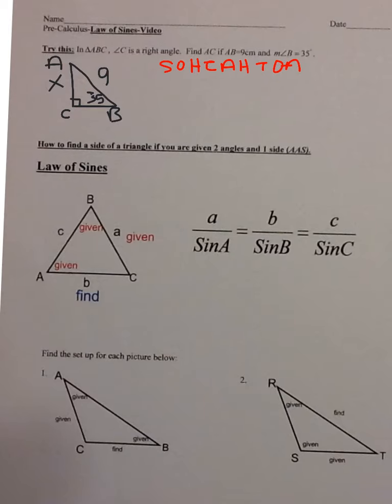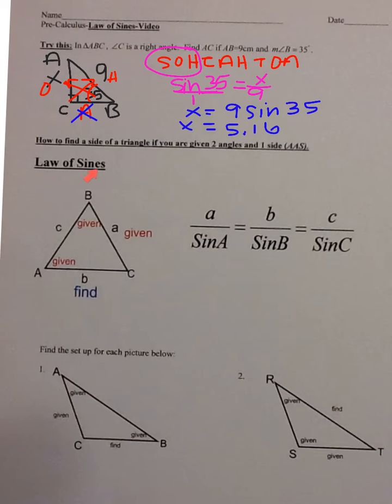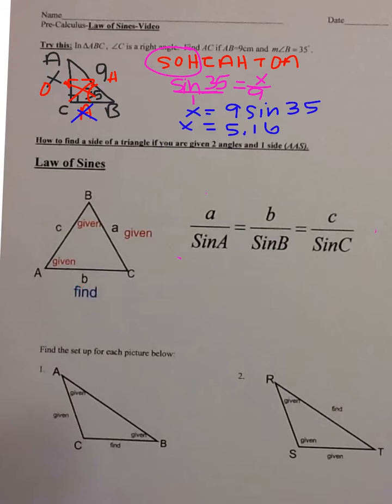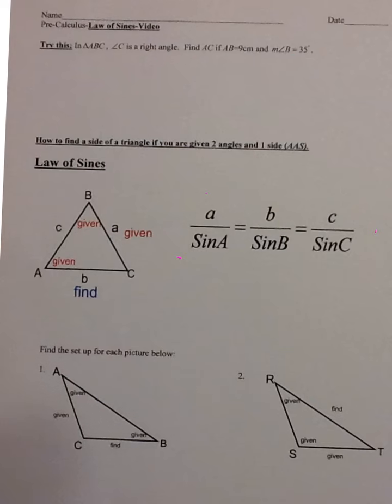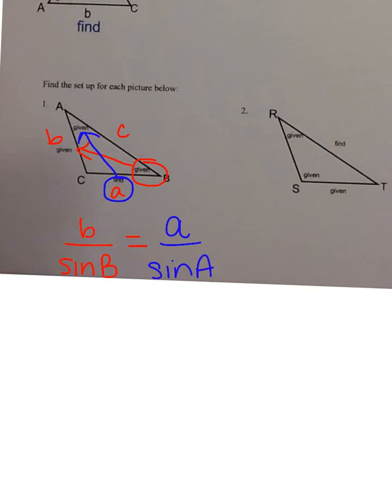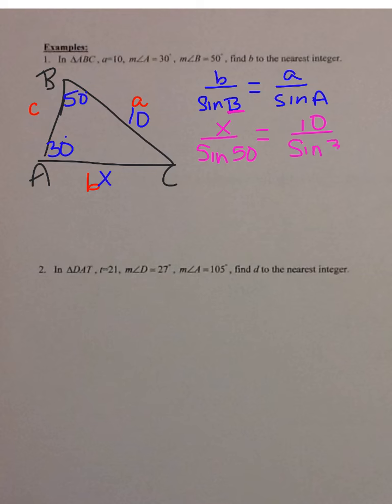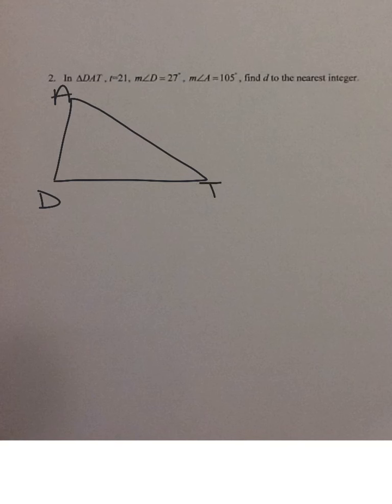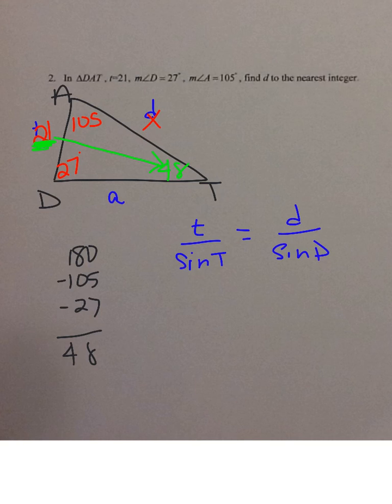Pre calc law of sines